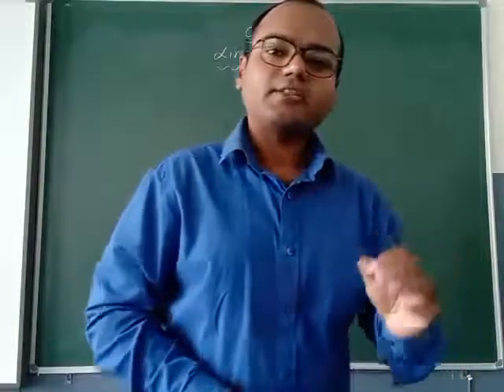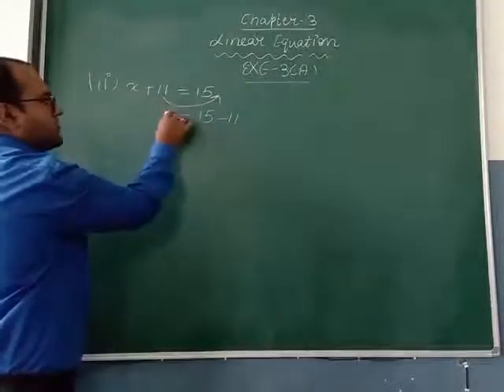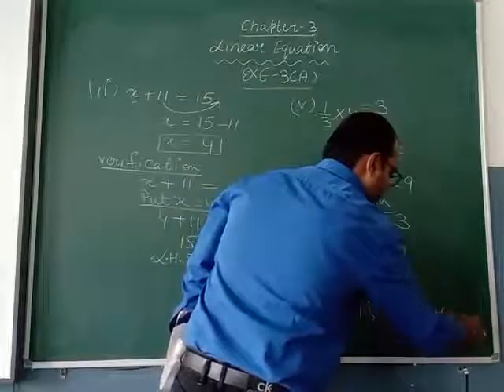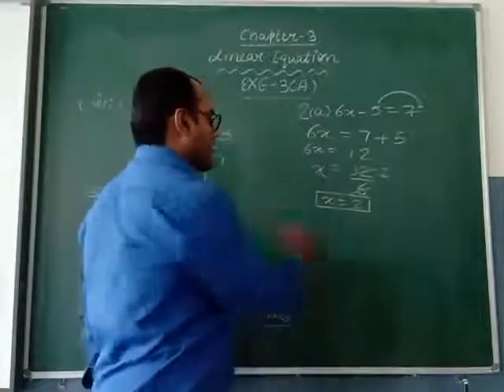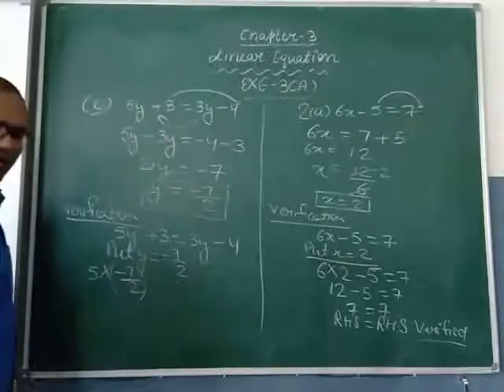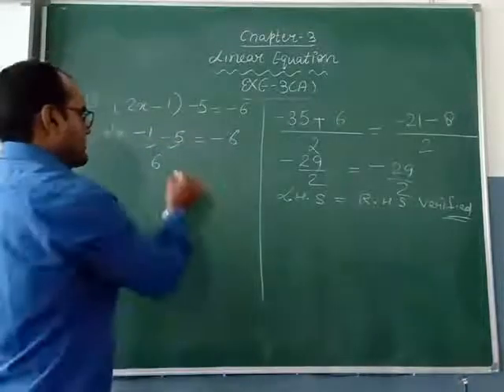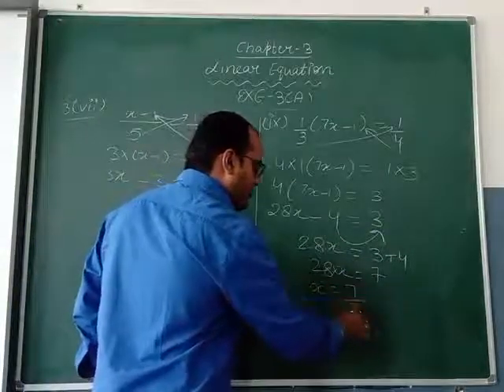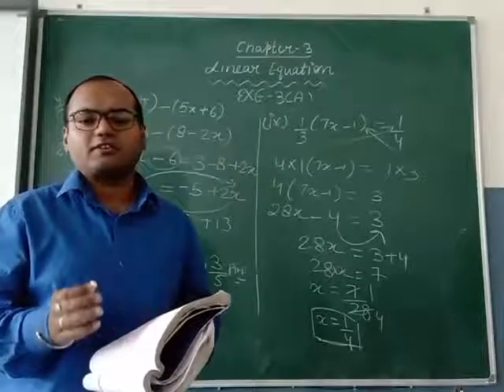Class 6maths (ex-3a)